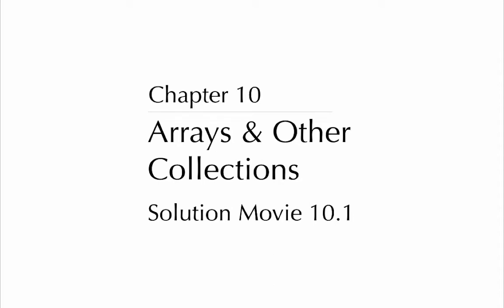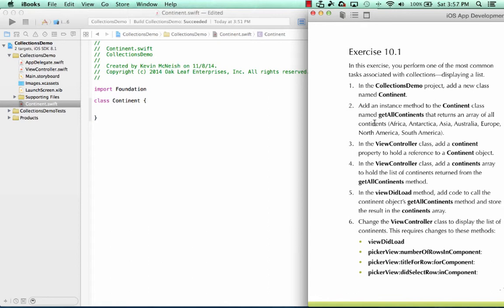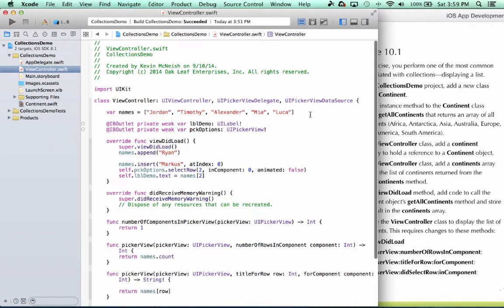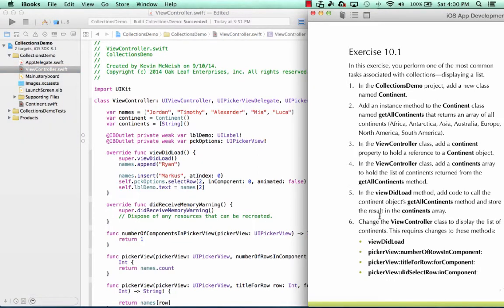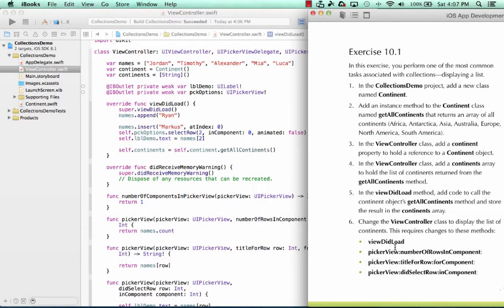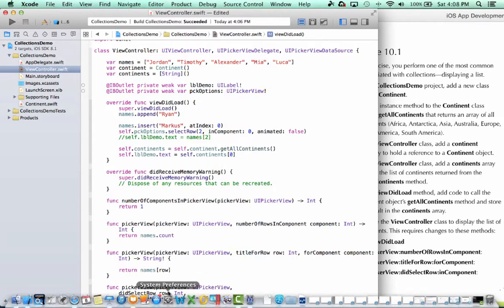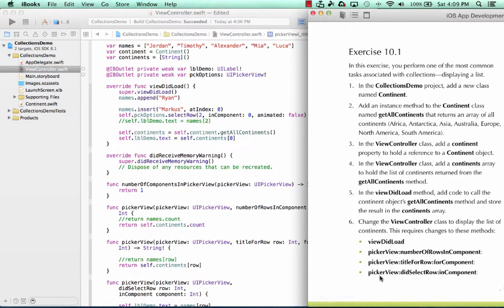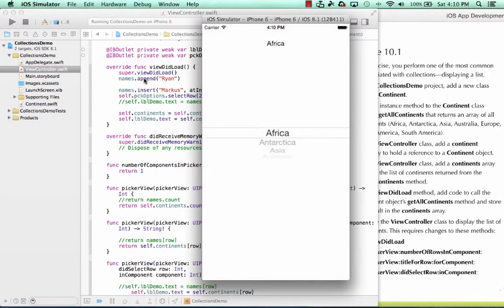Learn to Code in Swift : Arrays & Other Collections (7 of 20)